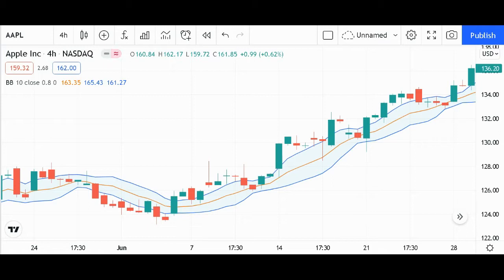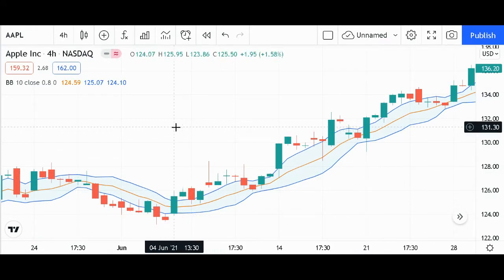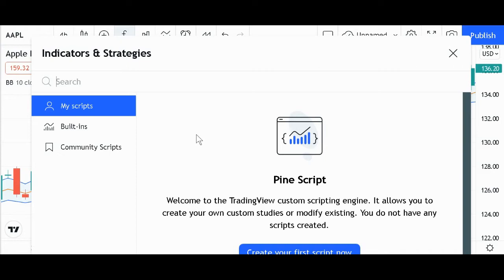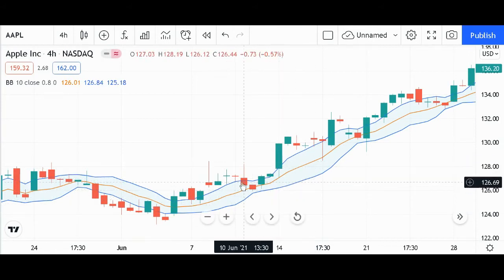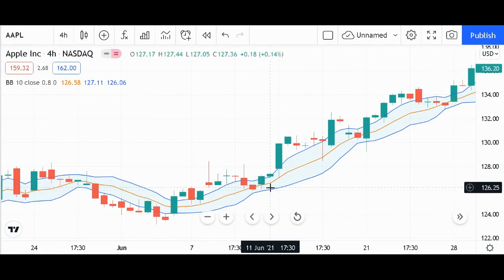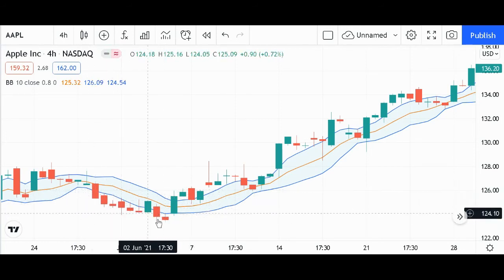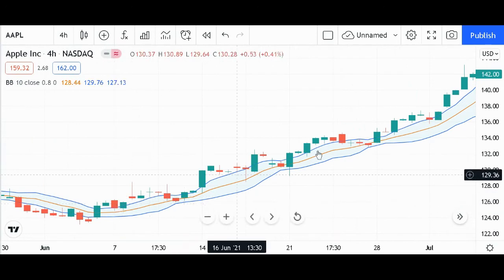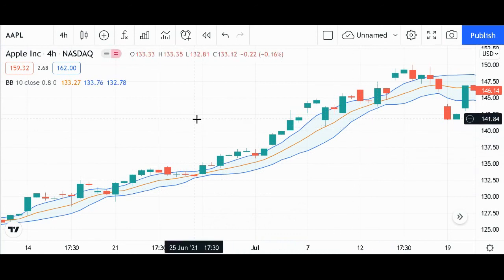MOBO: Modified Bollinger Bands Trading Strategy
MOBO: Modified Bollinger Bands Trading Strategy // Want more help from David Moadel?